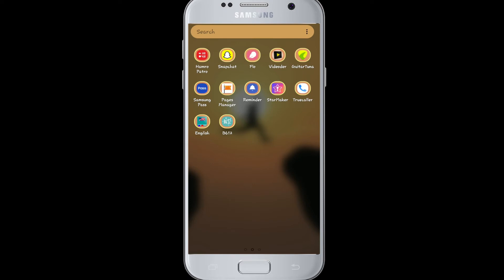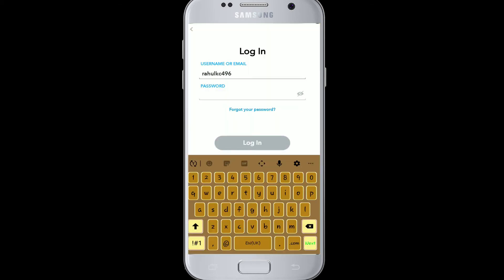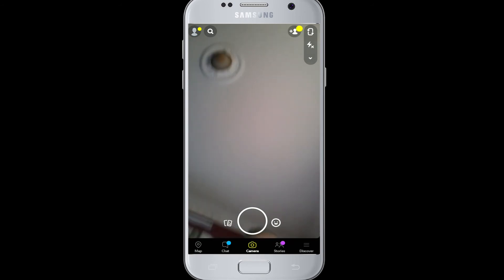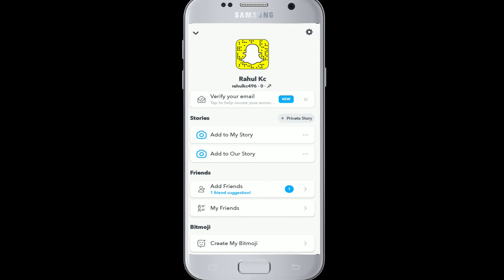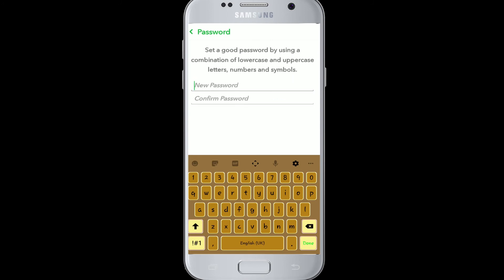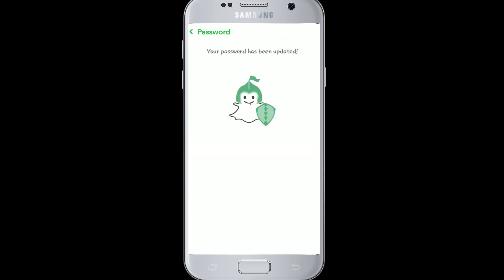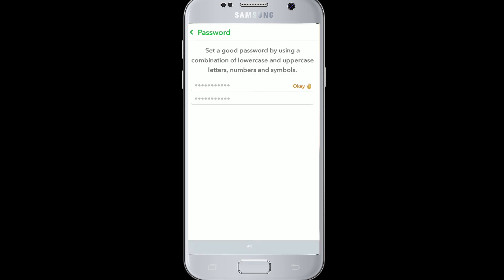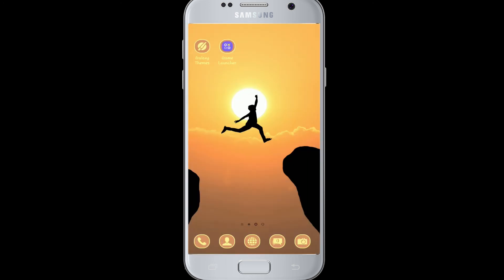How to Change Snapchat Password? Reset Snapchat Password | Snapchat App